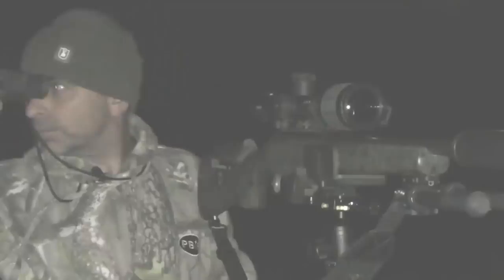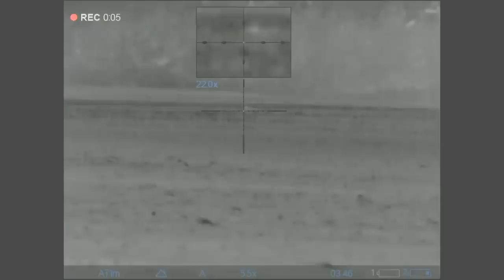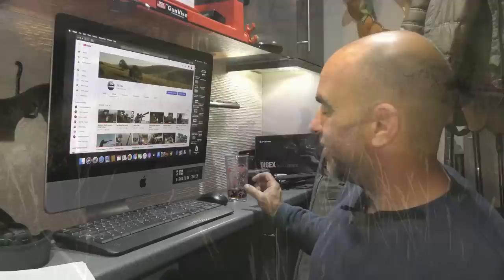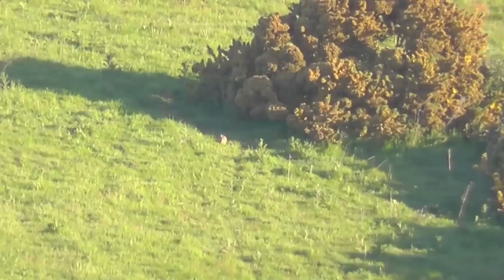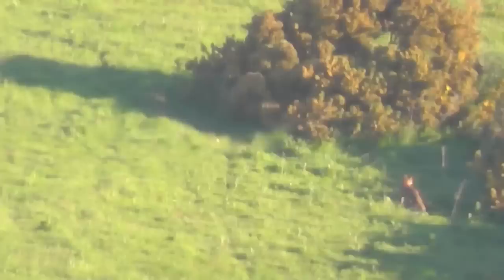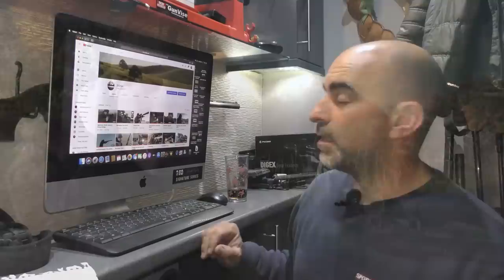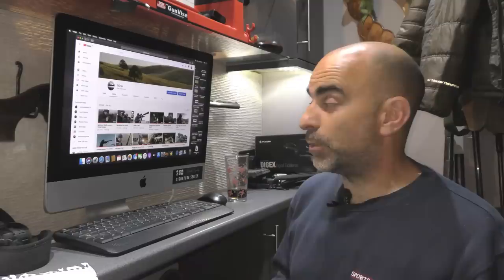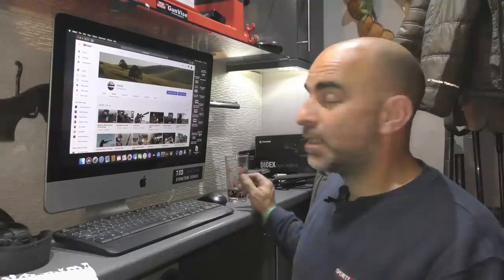The Shooting Show - Mark Ripley AKA 260RIPS Top 10 Long Range shots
This week we spend some time in the studio with Mark Ripley AKA 260RIPS as he talks us through his Top 10 Long Range Foxing shots of the season.

To view more of Mark’s fantastic video content, why not give his YouTube channel a

FREE MAGAZINE OFFER: Before you take us up on our subscription offer, maybe you’d be interested in seeing what our Field Sports magazine are all about by signing up for a free magazine